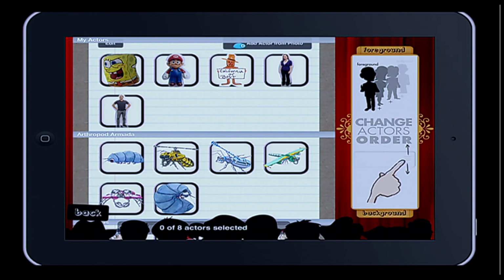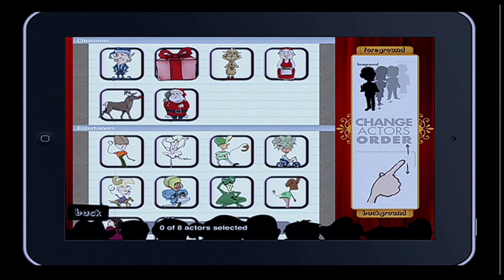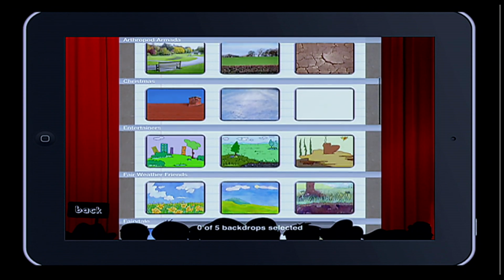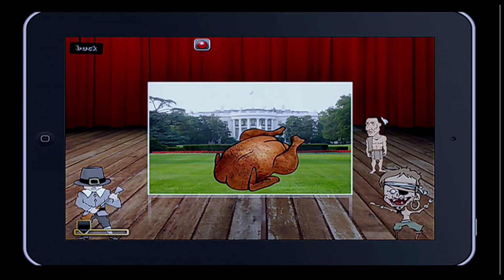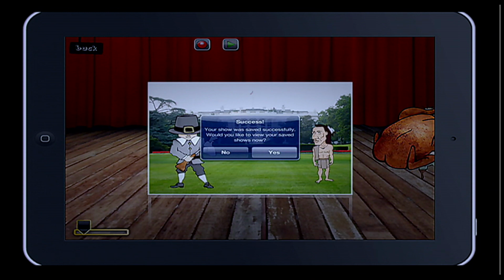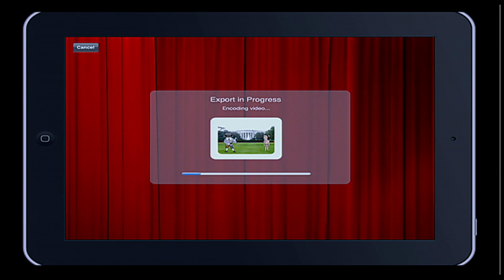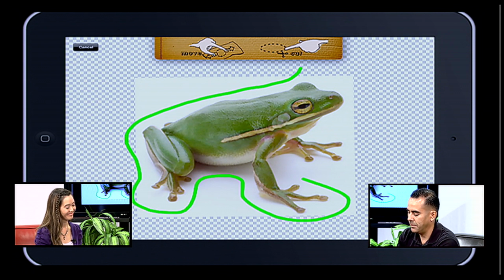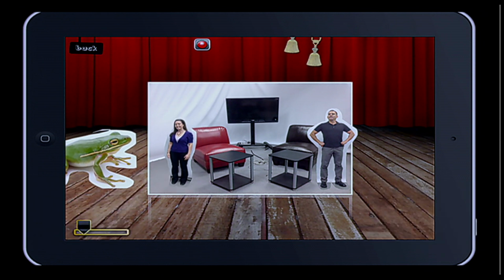What's Appening - Puppet Pals App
This segment of What's Appening, Karen and Joe show us Puppet Pals, and how you can intergrade it into your classroom and teach with it, and have students make up, and tell their own stories.